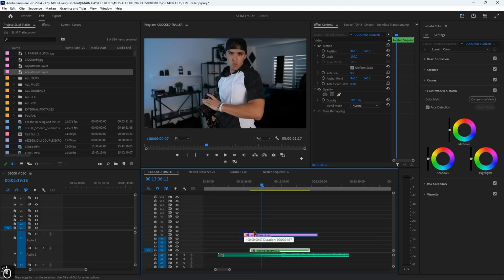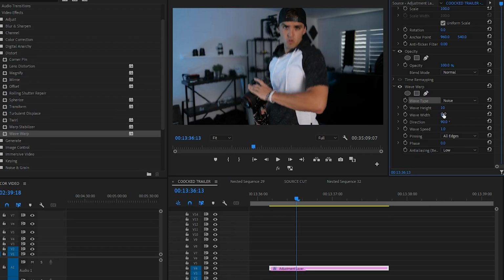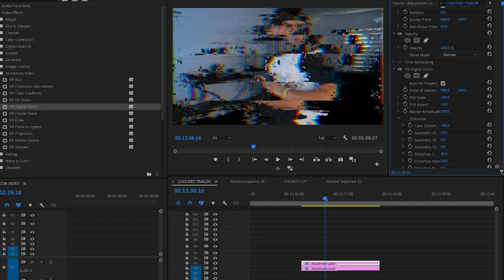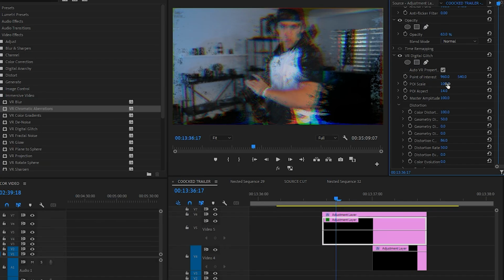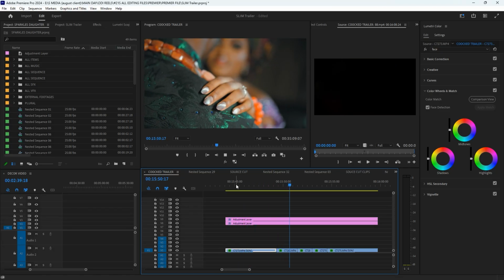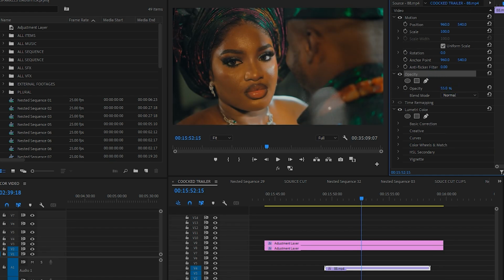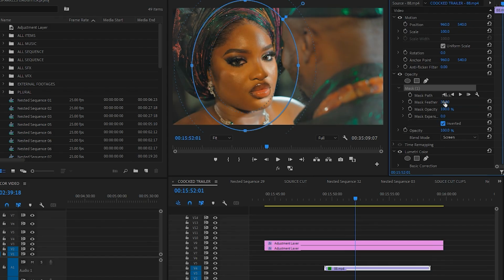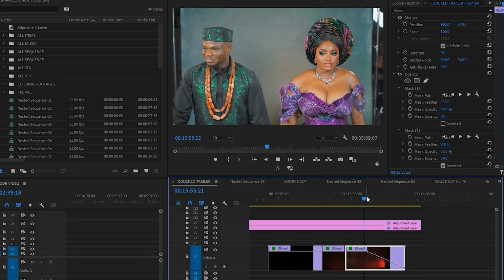Master the Glitch Effect | Create Cinematic Distortion Transitions Like a Pro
Dive into the world of glitch transitions — where distortion meets creativity.
In this tutorial, I’ll break down how to design and layer dynamic glitch effects that give your edits that high-energy, futuristic feel. Perfect for music videos, reels, and cinematic sequences.

Whether you’re editing in After Effects, Premiere Pro, or DaVinci Resolve — the principles remain the same. Watch till the end to learn how to turn simple cuts into eye-catching visual moments.

🎧 Sound design tips included.
💡 Perfect for creators who want to add intentional chaos to their storytelling.